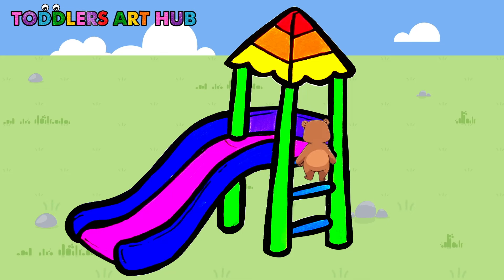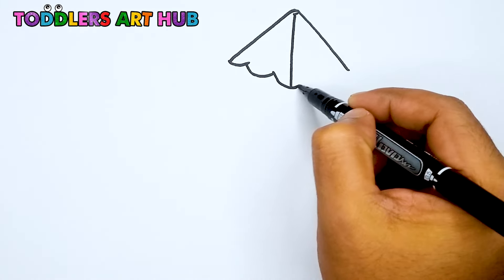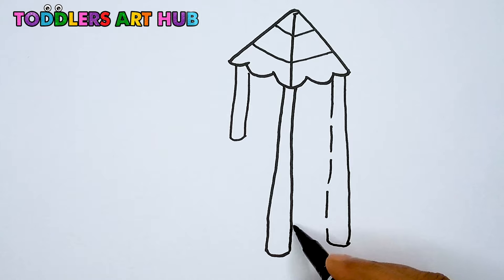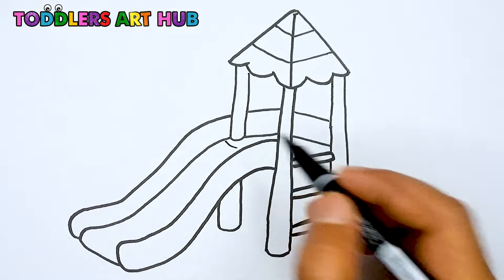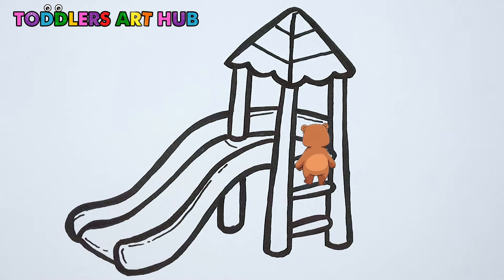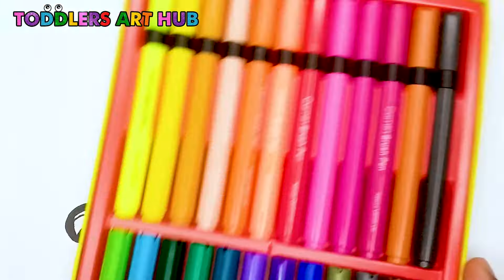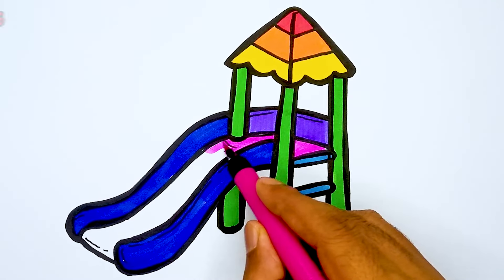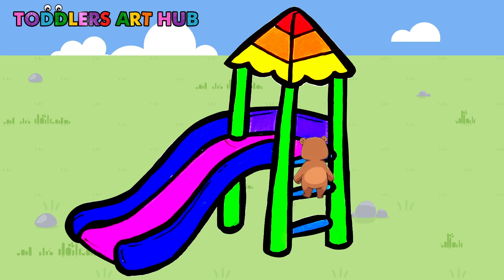How To Draw A Playground With Slide | How to draw Child Park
How to Draw a Playground Slide Step by Step Easy | Simple Slide drawing easy

Hello Kids! In this drawing, I will show you How to draw slide for kids. that is Slide Playground Drawing, Painting and Coloring for Kids, Toddlers. This drawing tutorial is slide easy drawing step-by-step, so even the youngest artists can follow along. So grab your pencils and join us for a fun and creative adventure! This is a great drawing activity to do with the kids.

1. how to draw slide for kids
2. how to draw a playground step by step for kids
3. how to draw a playground slide
4. how to draw a playground step by step
5. how to draw a slide
6. how to draw a playground
7. easy slide drawing for kids
8. comment dessiner
9. cute drawings
10. slide drawing and coloring for kids
11. playground
12. how to draw a playground slide step by step
13. Toddlers Art Hub drawing
14. playground coloring page
15. easy drawing tutorials for beginners
16. drawing lessons for beginners
17. drawing lessons for kids
18. jhula drawing for kids
19. 4 kids
20. Preschool drawing videos